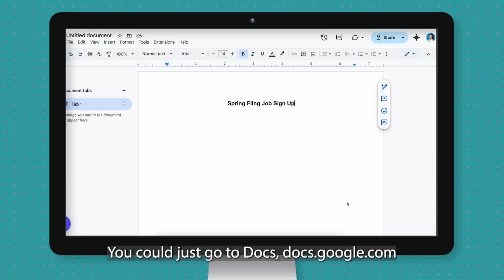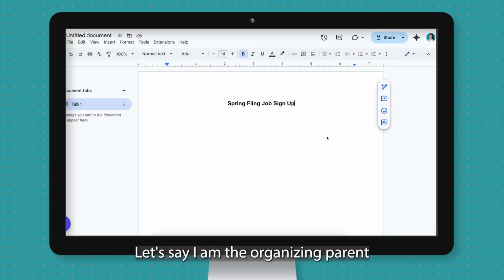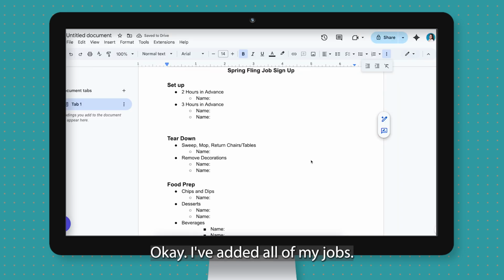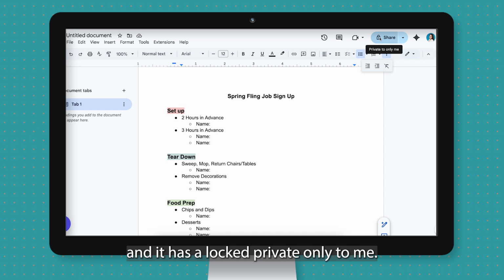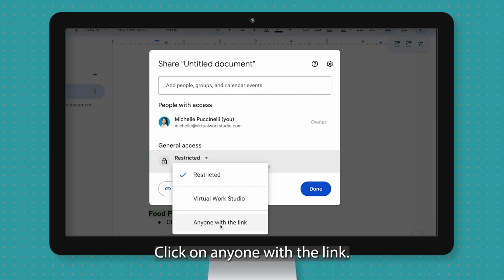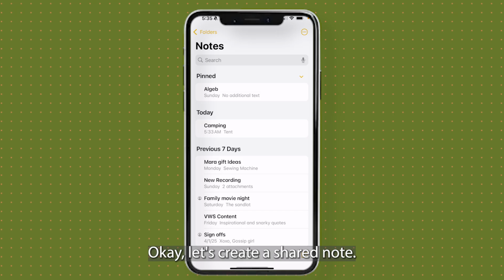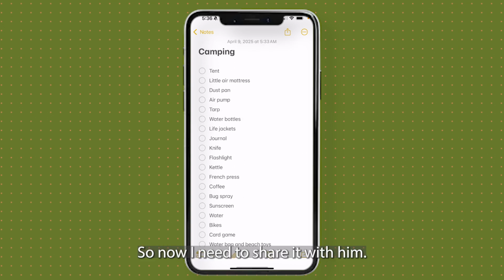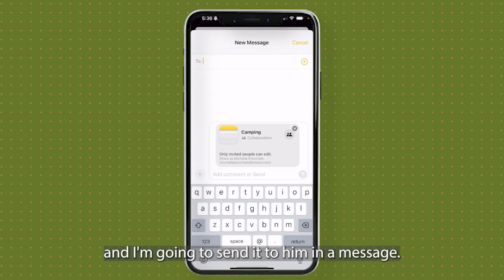Work Together in Google Docs or Apple Notes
Tip 4️⃣ of our Automate Your Life Mini-Series!

If you’ve ever tried to collaborate with a group of people who are not all in the same room together (a school volunteer sheet, potluck signups, sports schedules) - you know how frustrating it can be. Today’s quick tip teaches you how to use Google Docs or Apple Notes to create pretty documents that can be shared with anyone and edited in real time.

If you’re ready to jump all the way into the virtual pool and turn those skills into a remote career - you can join us for a 7 day trial of Virtual Work Studio!